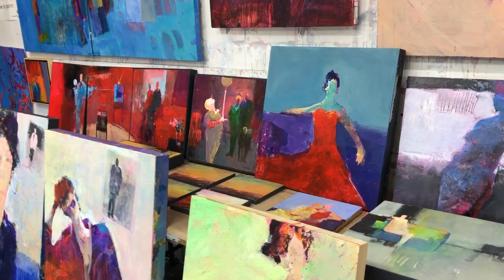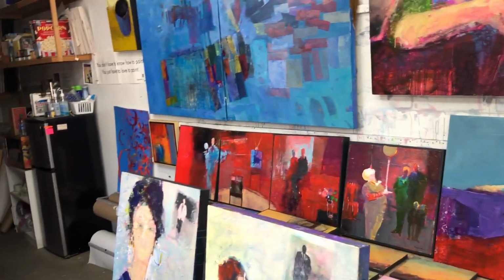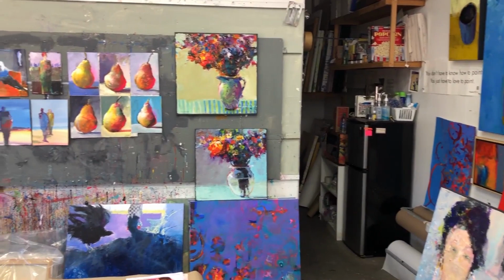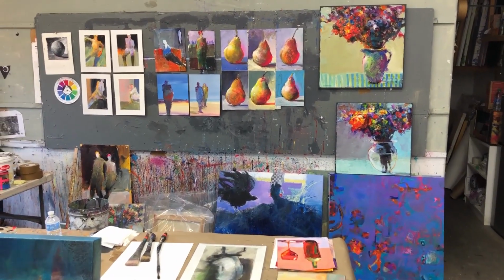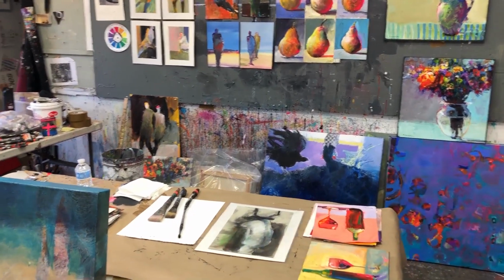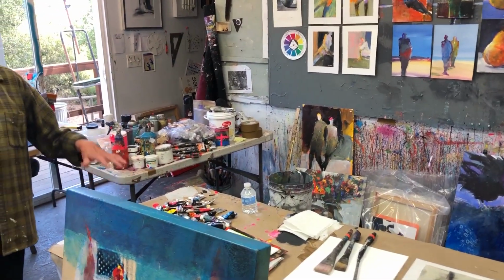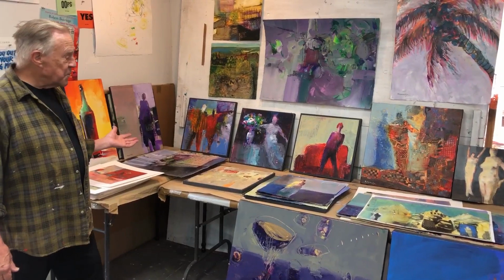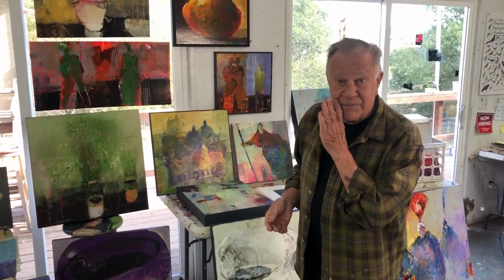BobBlast 381 - "Open Your Studio"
Open Your Studio

This seems to be the time of the year for Open Studio Tours! We have just wrapped up San Luis Obispo county's Open Studio - so I felt it very timely to share some tips I have learned along the way about Open Studios and other ways to market your art in this BobBlast.

I believe your patrons come to see your art… and that's all I have in my studio. Art on the walls and tables with stacks of unmatted paper paintings. My studio is a work space, not a display gallery. Oh, I have a few sketches, notes and my bird chart on the wall - but try not to clutter and distract from the art. I also do not have flowers, candles, incense - because of allergies and the distraction level.

The advantage of participating in an Open Studio Tour - you don't have to travel! Stay put in your studio (always a good thing). The public is curious and interested in visiting an artist in their studio - your studio is that magic place where art is made!

My studio consists of 3 large white walls - filled with my current work on canvas and paper. I also line the walls with tables for bins and to prop more paintings against the wall. My goal is to show volume and choice. We advertise my studio as a "working studio" - not a showplace.

If you have an opportunity to place a co-op ad or a group ad, jump on it! Helps people to know you are in business and on the tour. Don't forget about personal invitations and social media posts!

That's all the prep before it even starts. During your event, enjoy yourself, chat with everyone and celebrate being with people again!

Short Summary…
•I don't paint during Open Studio - I decided to make myself available to chat with my visitors!
•Something to consider - enjoy talking to your friends and other artists, but know when to shift your attention to the "paying customers”.
•Have various sizes and prices available. Lower priced items such as prints, cards, etc are great for Open Studio.
•Don't set a bunch of chairs out. You don't want them to sit. You want them to move around and look at your art.
•We have also learned throughout the years - No food! You are not throwing a party. The second there is a food table, that's where your customers congregate!

Open your Studio!

DVDs are on sale!
Purchase a DVD - physical and download
Click here to go to the Special Sales product page.

2 Online Workshops Coming Up!
10/30-31 • Larger & Looser Abstract Paintiing
11/20-21 • Small Scale Abstract Painting

We are Open and Ready to Welcome You!
2022 Schedule on our Website!

Burridge Studio Online Workshop Coming Up…
•Non-Objective Abstract Paintings
January 6-7, 2022
•Abstract Figure Painting

"Using Neutrals in your Paintings"
•February 7, 2022
"Hearts and Flowers"
•March 21, 2022
"Creating a Series, Using the 5Cs"

Our Latest Virtual Exhibit!
The theme is “Light at the End of the Tunnel” - Specifically, the focus of this exhibit is on HOPE. I hope you all post your Light at the End of the Tunnel paintings - your vision, and enjoy looking through the gallery of work.

Join the group and post your Light at the End of the Tunnel Paintings.

Here’s what to do next to join our virtual exhibit of Light at the End of the Tunnel:
•OR search in Facebook for Burridge Studio Group Light at the End of the Tunnel Virtual Exhibit
•Post your work!
•Add your name, title plus more info.